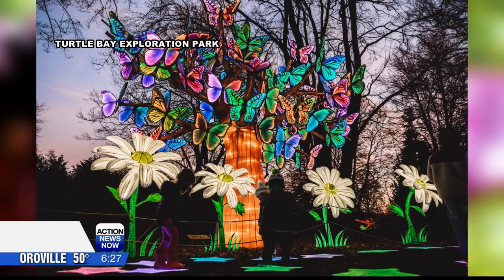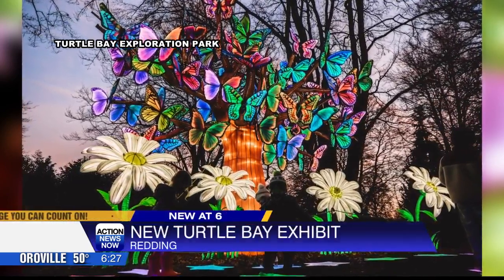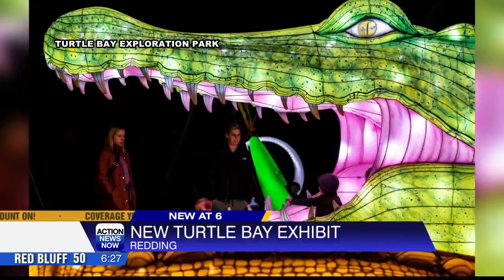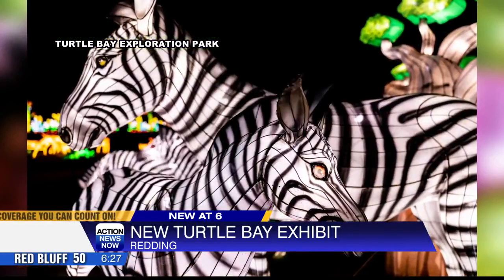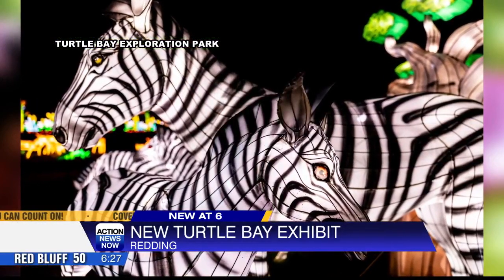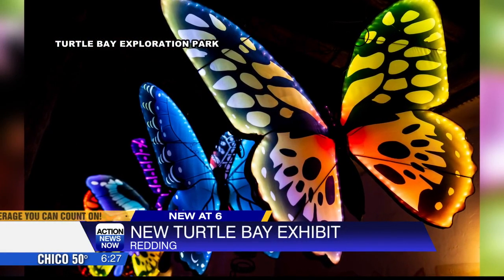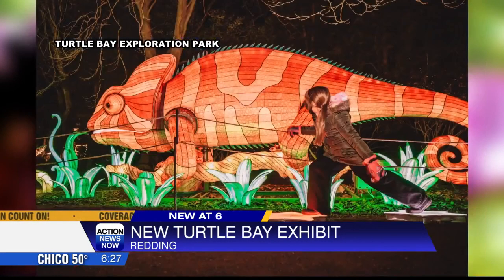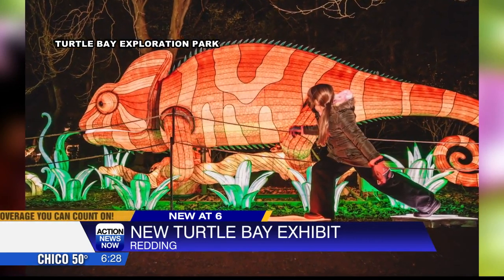New Turtle Bay exbibit in Redding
This exhibit starts on March 20 and goes through May 26.